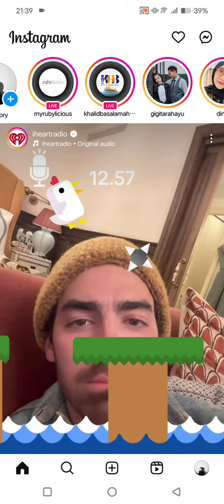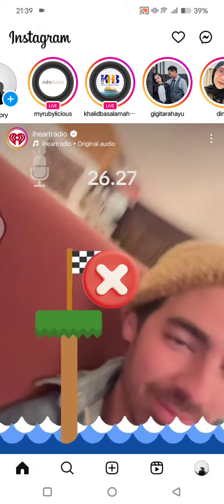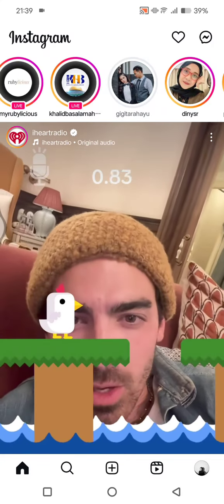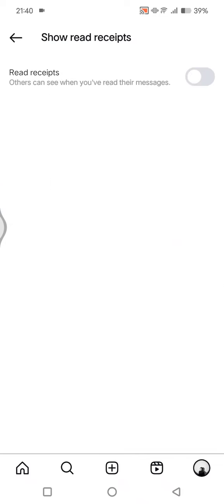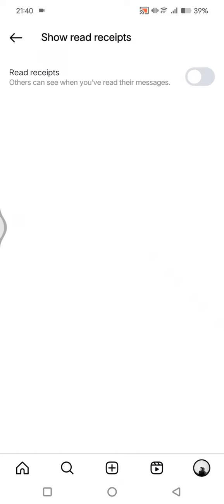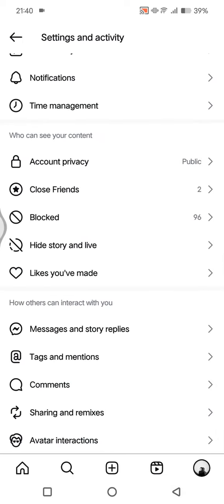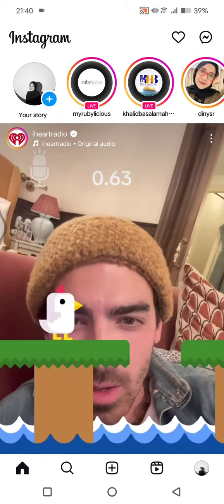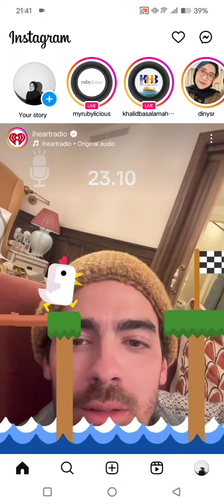How to Watch Instagram Story Anonymously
This is how you can watch Instagram story anonymously